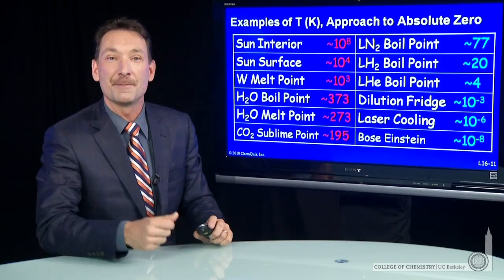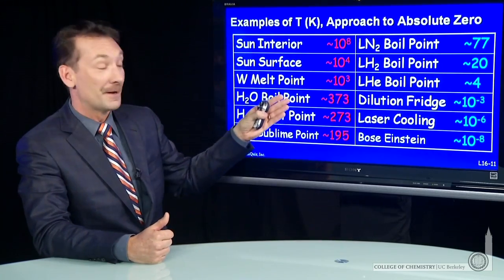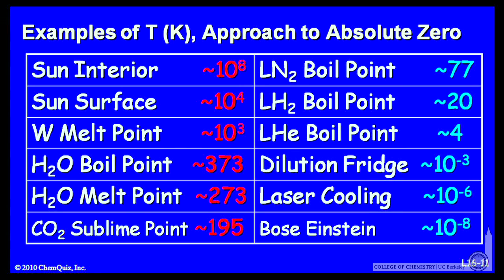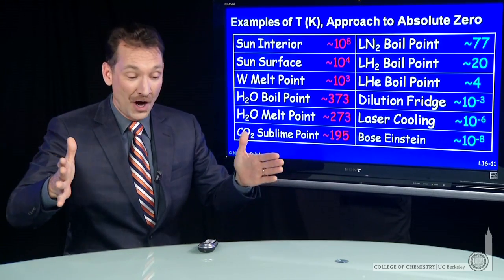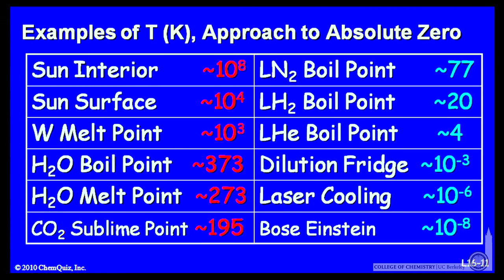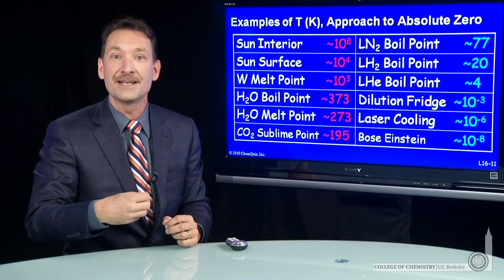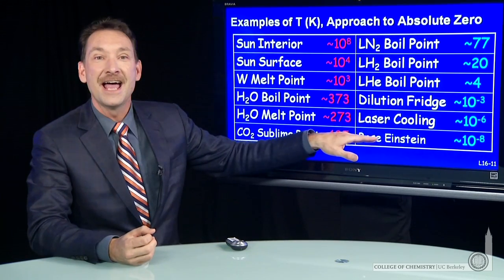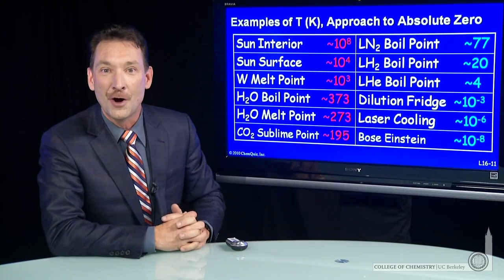Examples of Tk Approach Absolute Zero